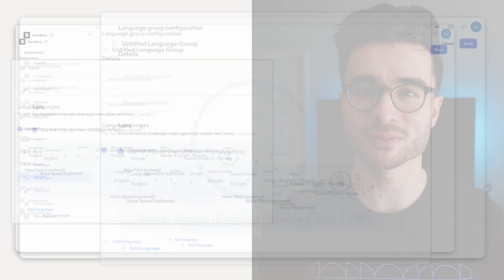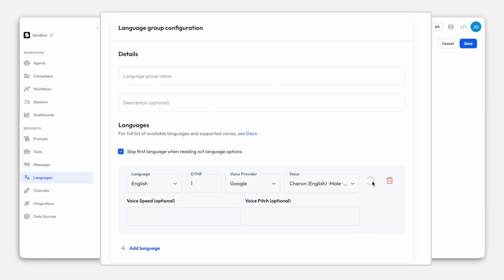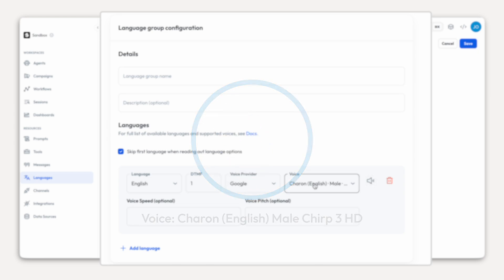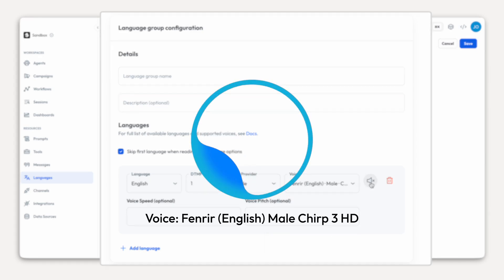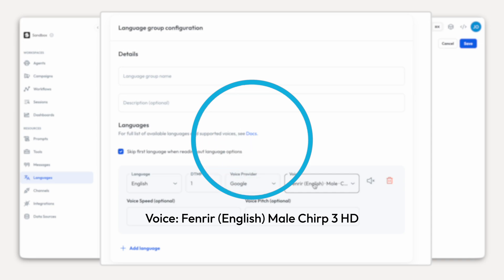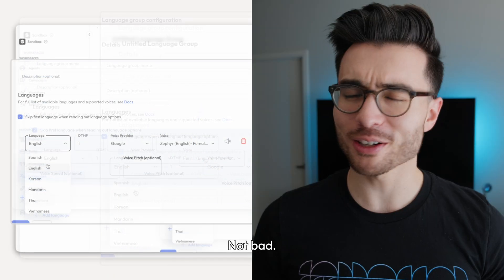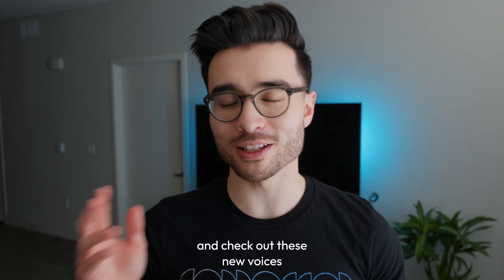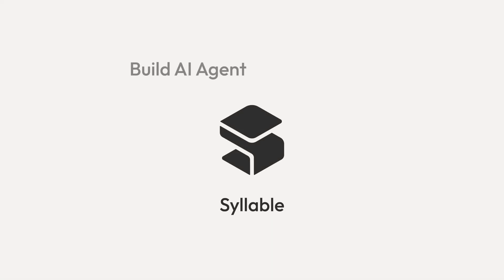Google's NEW AI Voices Sound Real (Chirp 3 HD Voices)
New Google Chirp 3 HD voices are live on the Syllable Agentic Platform.
Ready to find your brand’s voice?

Chirp 3 HD, Google’s most lifelike voices yet, captures nuance, emotion, and sounds great in multiple languages.

Deploy instantly in the Console or via the SDK.

Discover how easy it is to create powerful experiences on the Syllable Agentic Platform in our agent showcase